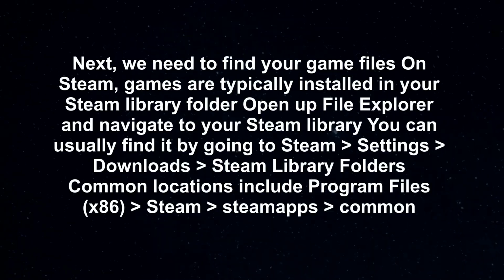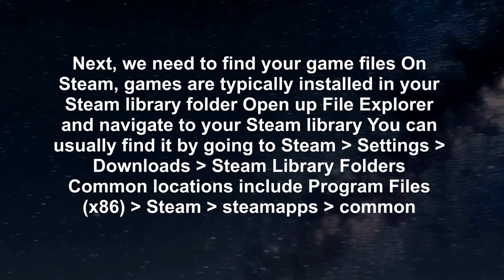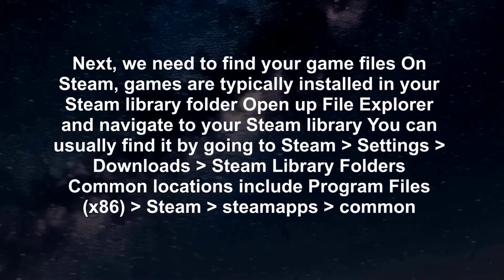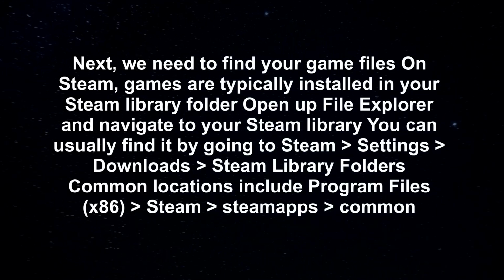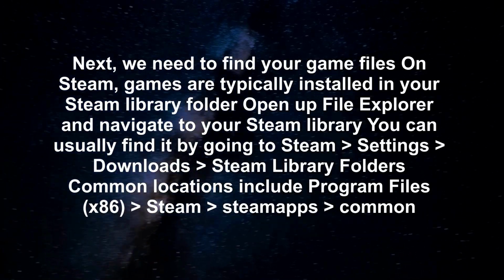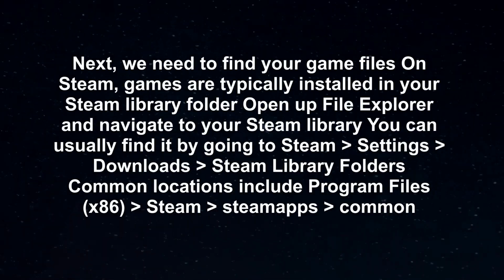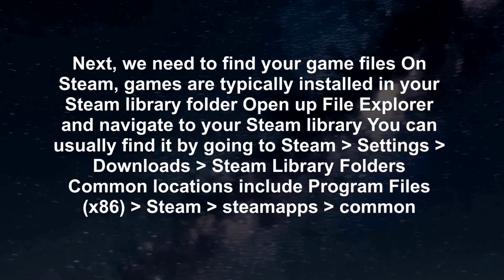TRANSFER GAME FILES FROM STEAM TO EPIC - Julia'sTutorials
TRANSFER GAME FILES FROM STEAM TO EPIC outlines the steps for transferring game files from Steam to Epic Games Launcher, guiding users through the process of manually copying game data to avoid re-downloading large files when switching platforms, saving time and bandwidth.

00:00 Intro
00:13 Ensure Game Launched on Epic Games
00:32 Locating Steam Game Files
00:49 Finding Game Folder in Steam
01:00 Locating Epic Games Installation Directory
01:15 Copying Steam Game Folder
01:33 Pasting Game Files into Epic Games Directory
01:55 Epic Games Verifying Files and Completing Install